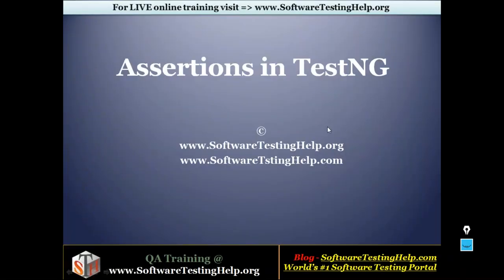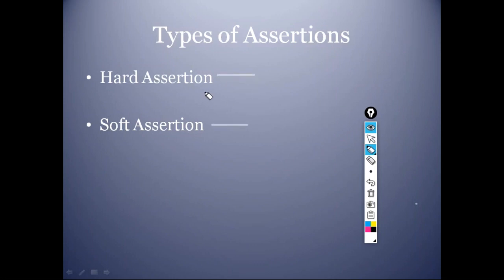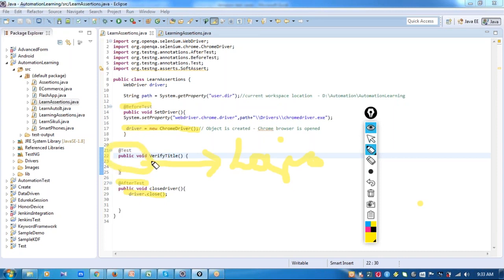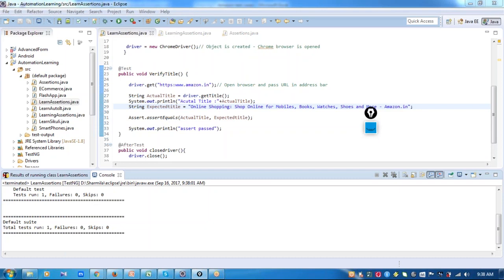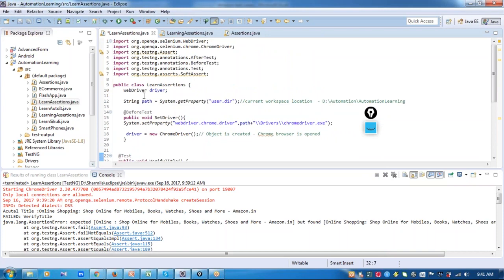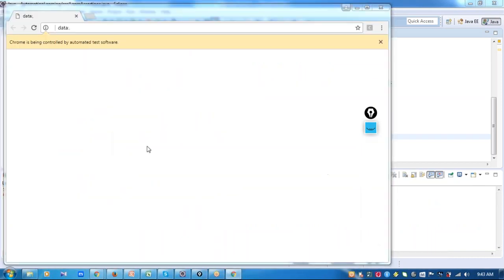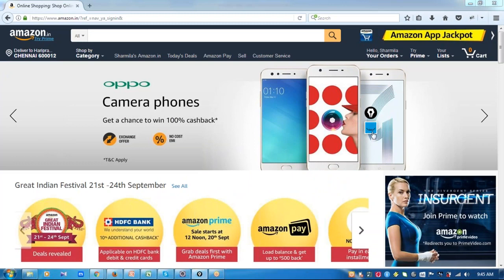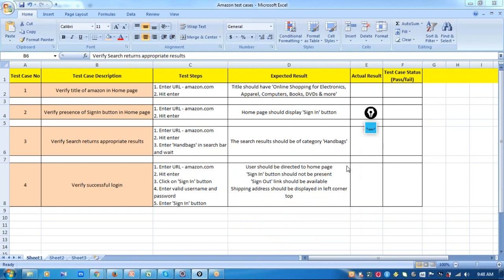Types of Assertions in TestNG with Examples (Tutorial #1)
Types of Assertions in TestNG
Check the full tutorial here:
Both the types of Assertions in TestNG are explained with practical examples for easy understanding.